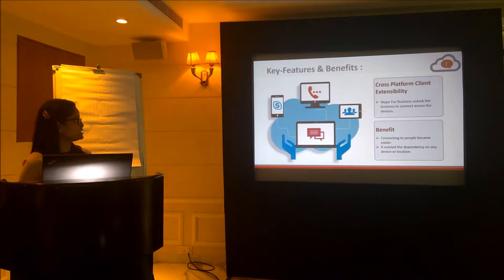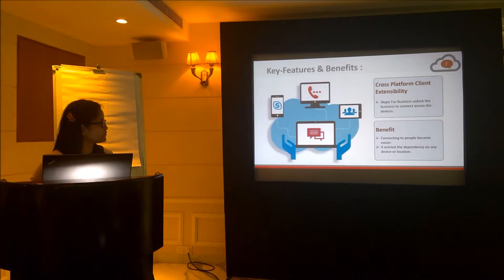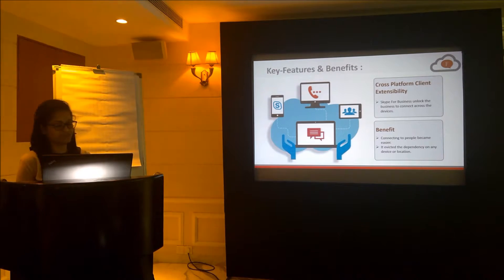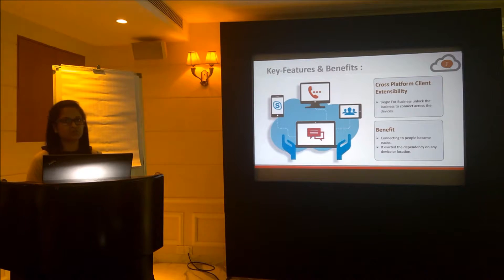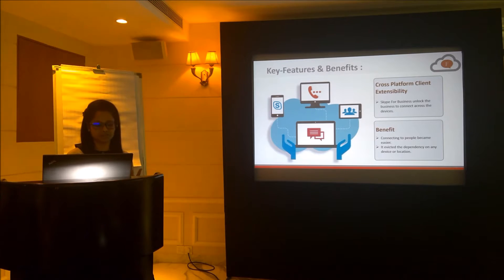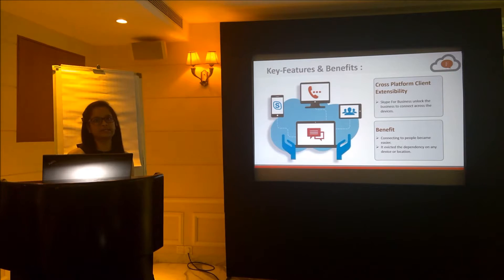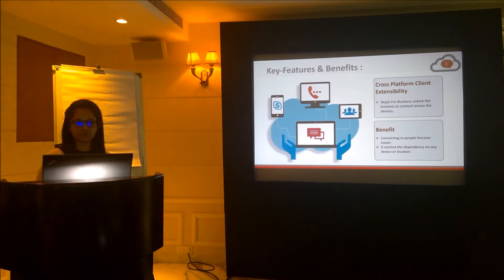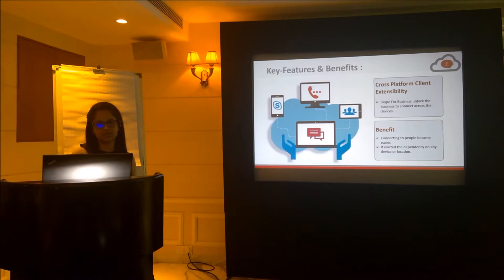Have you actually been accessing Skype for Business anytime, anywhere across all devices?